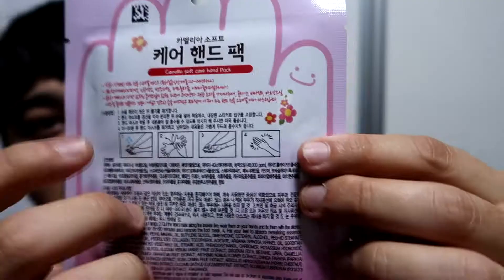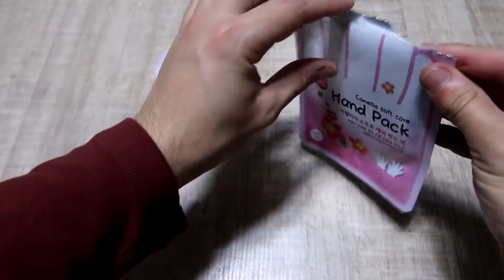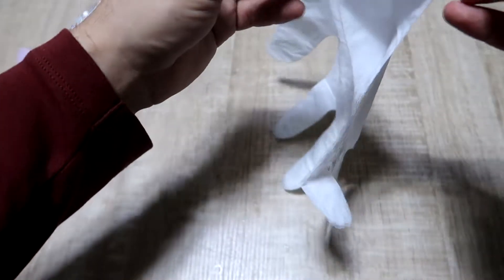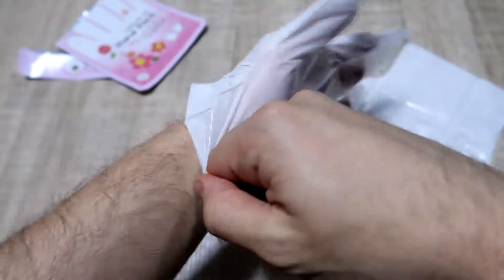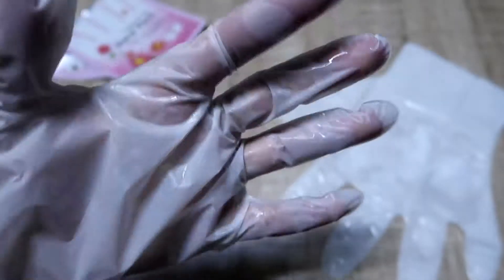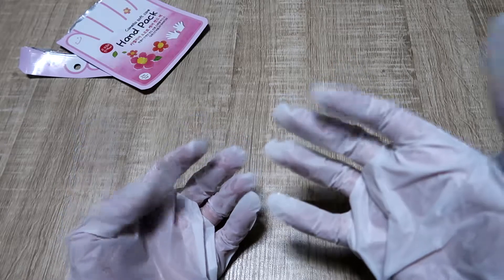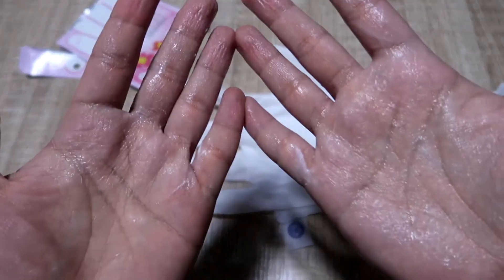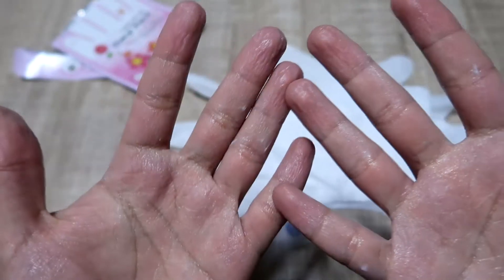Korean Skin Care : Hand Mask!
Been a while since I've uploaded. Been quite busy recently T_T

Anyway, another interesting thing I found. Had no idea there were non face masks haha. This mask was really interesting. I had no idea what the purpose of it but my hands became super soft after using it. Definitely recommend trying this out!